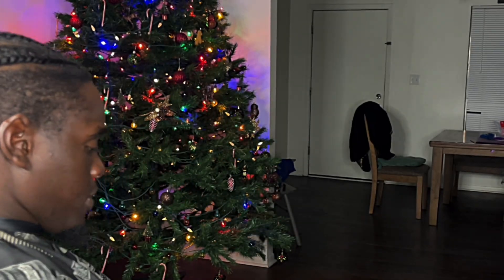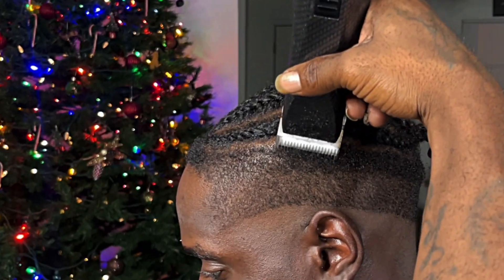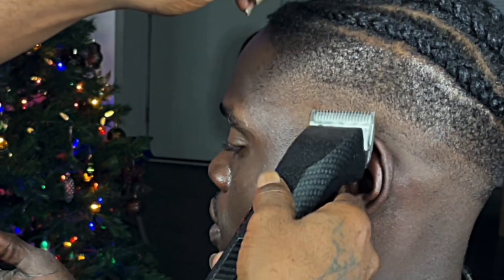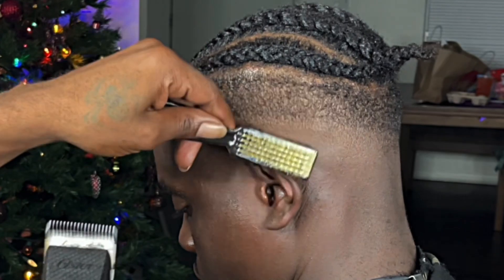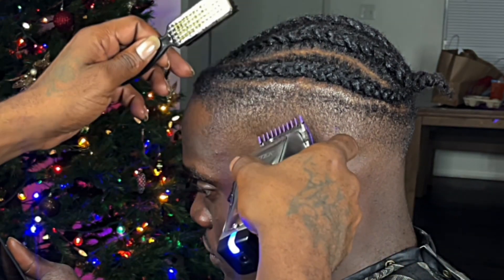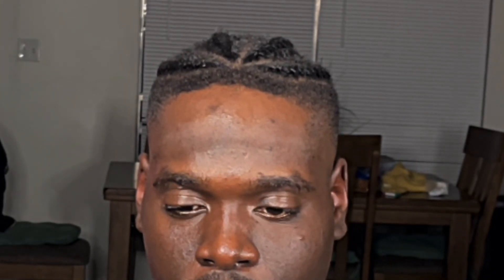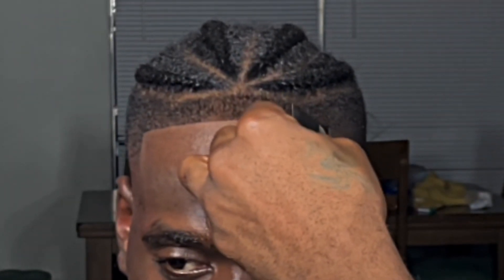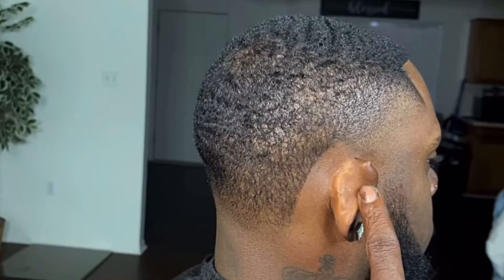Medium Fade Tutorial…💈💈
Located in Houston, TX?
TITAN GROOMING FLOW ENHANCEMENT ~ https://
cashdrop.biz/titan?discountld...